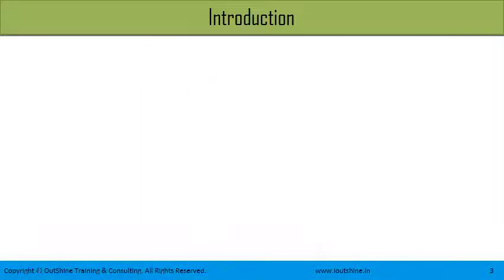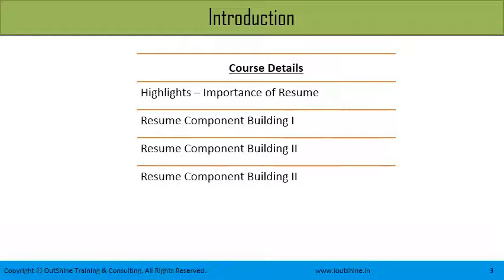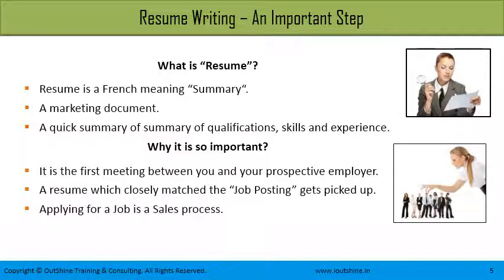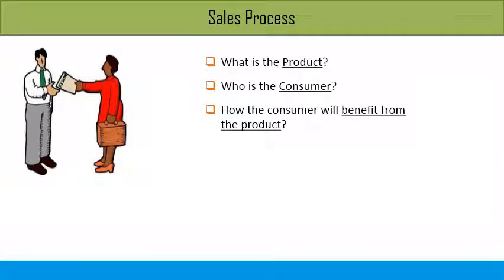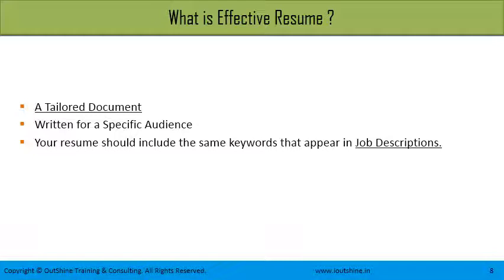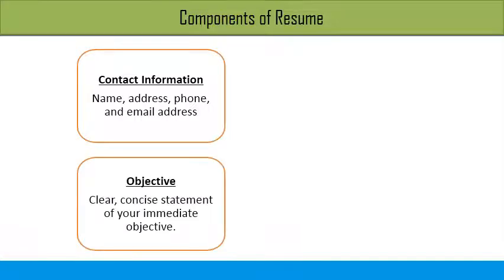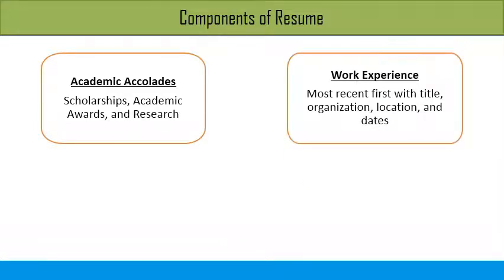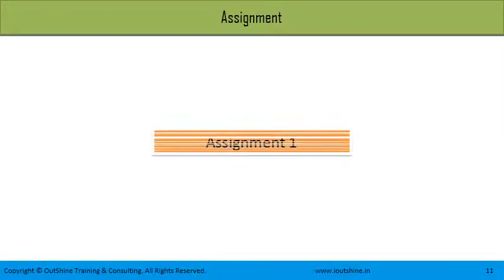Resume Building - Introduction to Resume or CV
Learn how to prepare Cv/Resume for Job